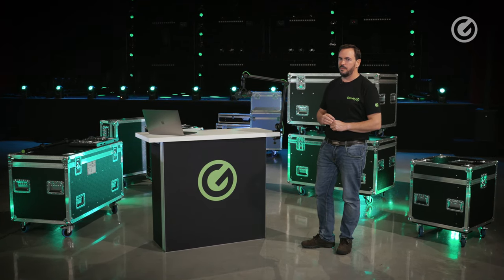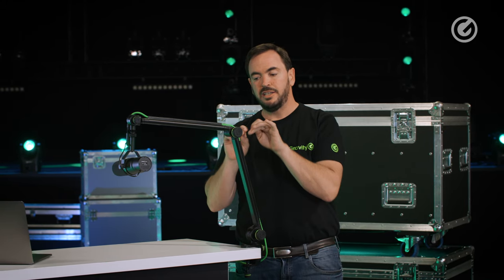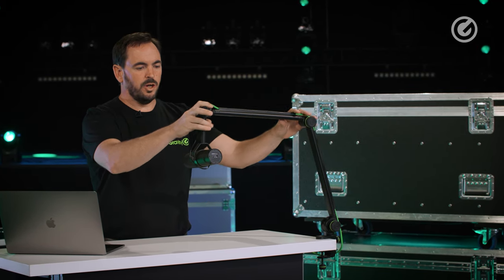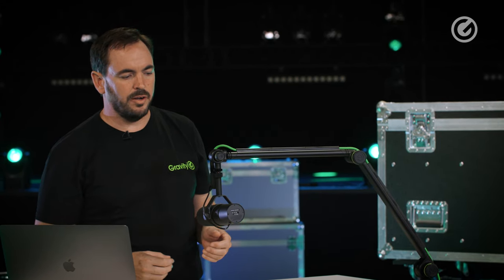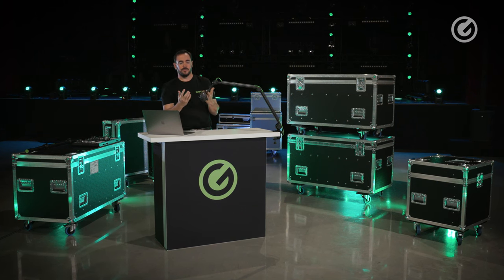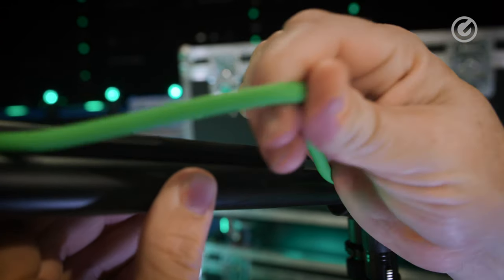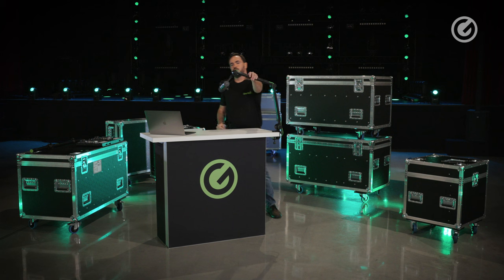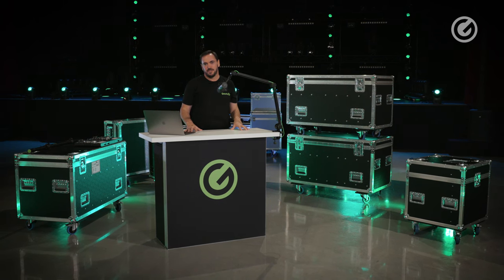Gravity® Microphone arm - MS TBA 01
Overcome your big and small challenges in your day-to-day life as content creator or producer with the Gravity® MS TBA 01 desk-mounted microphone boom arm.
With its three joints the boom arm can be placed in pretty much any position you want and its robust steel clamp lets you attach the boom arm on almost any table due to its very wide clamping.

The microphone cable is neatly packed in the integrated cable guide so that you can quickly exchange the cable when things get a little hectic.
Another special feature that Gravity® developed for the microphone holder mechanism allows you to pull out the entire microphone holder with one hand and rotate it in 90° increments, even after the microphone has been screwed in place with the microphone or shock mount.
In this video Product Manager Robin Henlich will give you an insight on the Gravity® Microphone arm and it's practical details.